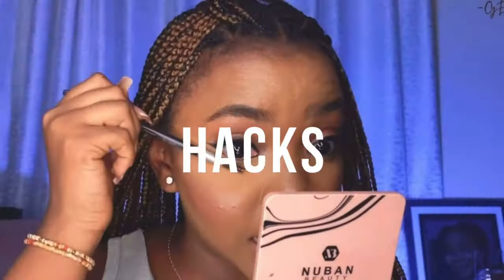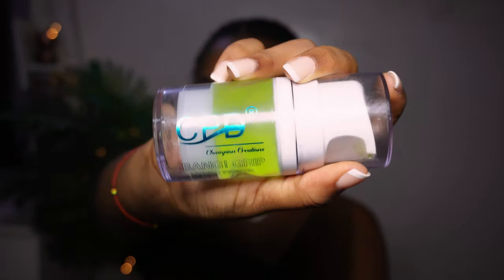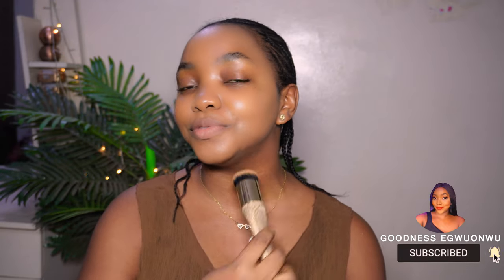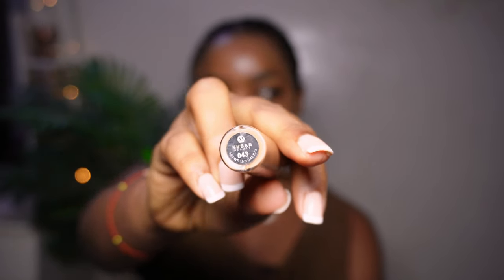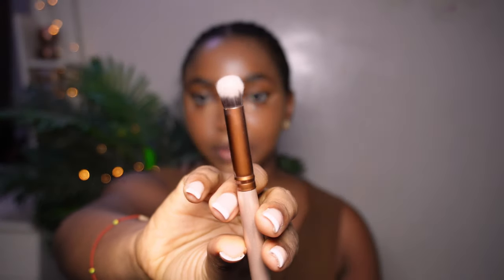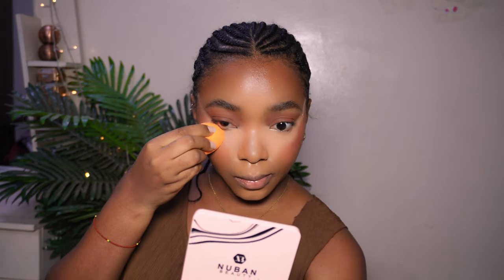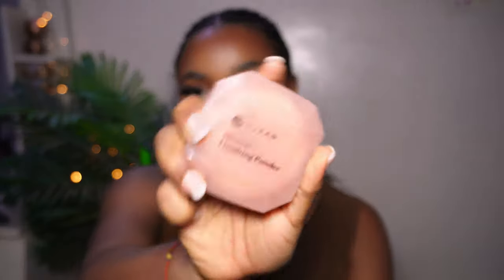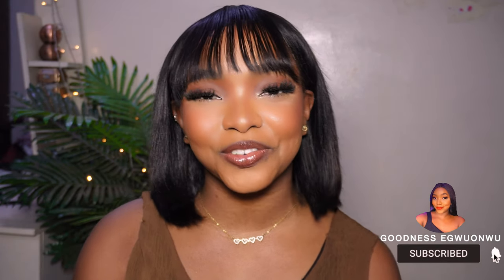Hot CHOCOLATE BROWN SMOKEY EYE Makeup Tutorial | Makeup For Beginners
Gonna be showing you how to create Hot CHOCOLATE BROWN SMOKEY EYE Makeup. This makeup tutorial is a step by step that can be worn at work, school etc and most especially a great makeup for beginners.
Don't forget to hit the 👍🏽 while checking out other videos below to level up your makeup game.
xoxo, Goodness.

CAMERA:
○ Sony ZV-E10

TRIPOD
○ Acuva Camera Tripod
MUSIC
Free Music for Videos 👉 Music by oh, the joy. - 10pm in montreal